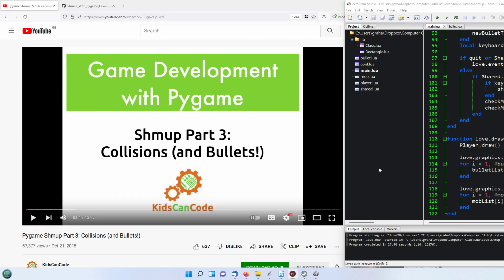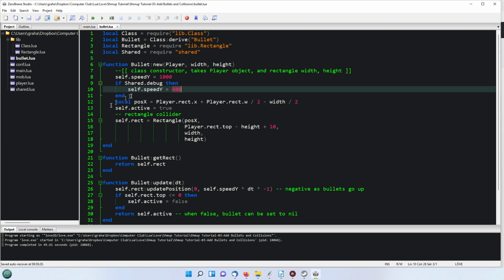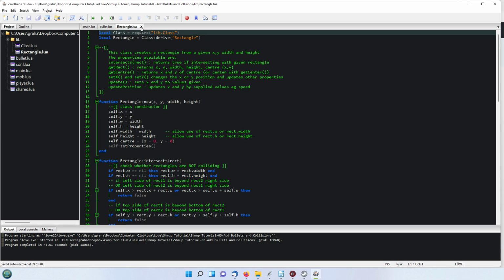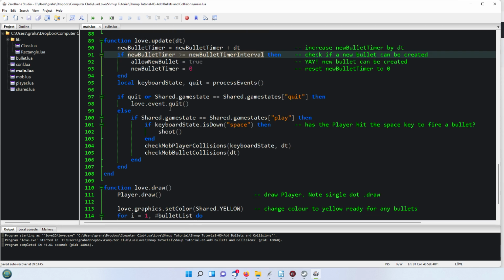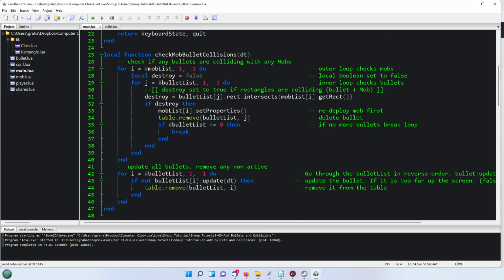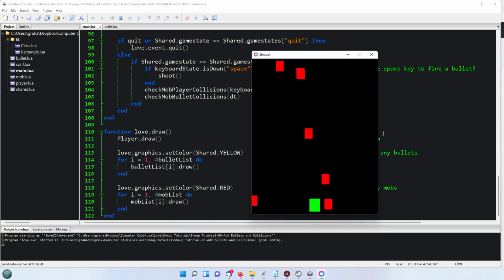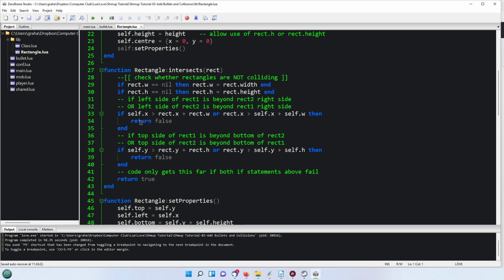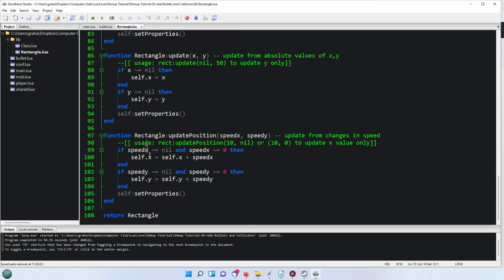03-Pygame, Love2D and Monogame Comparison - Love2D - Collisions (and bullets!)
This is the third part in the comparison series, using Lua and Love2D. It is based on the video by KidsCanCode

A new Bullet class is used and collision detection introduced so that bullets (yellow rectangles) fired up the window can hit a Mob (red rectangle) and destroy it. The bullet is also destroyed. In reality the Mob is simply reset to the top of the window.

A rectangle collider function is used to detect collisions of Mobs and Bullets